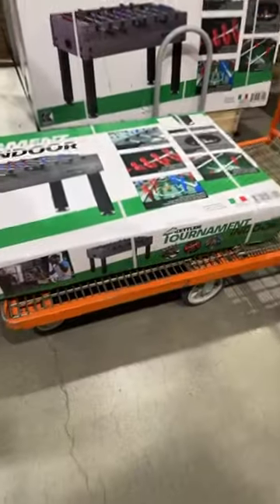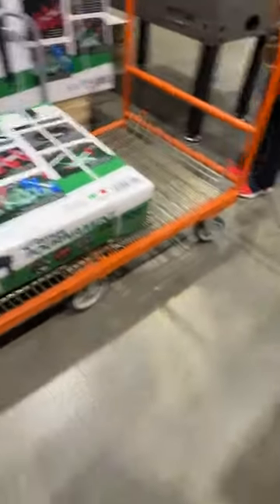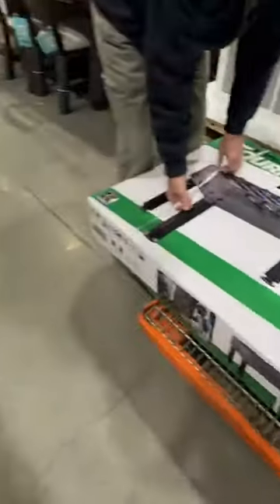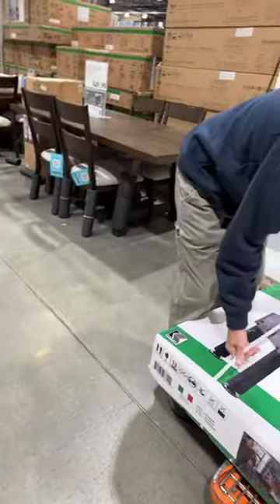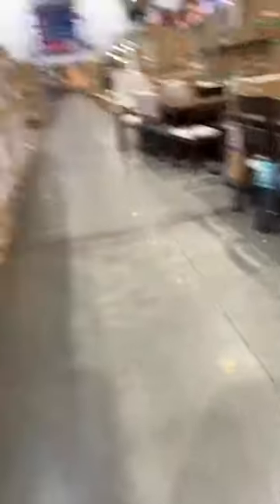Kinetic Sand Fun for Kids: Best Games and Activities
Watch as this adorable baby girl uses her imagination to create fun games and amazing creations with kinetic sand. This video is full of inspiration for parents and caregivers looking for engaging activities for their little ones. games best kineticsand 🎀🌈❤️💕